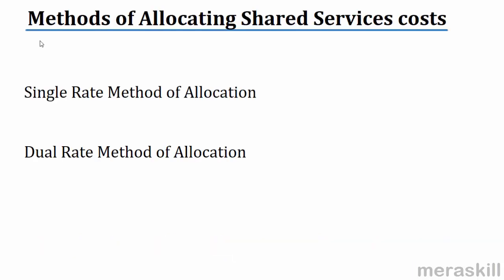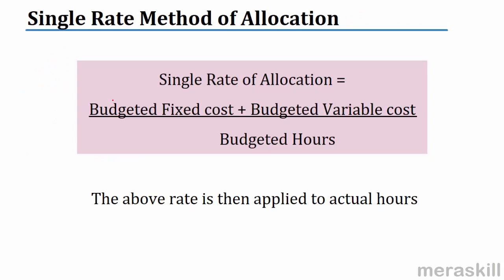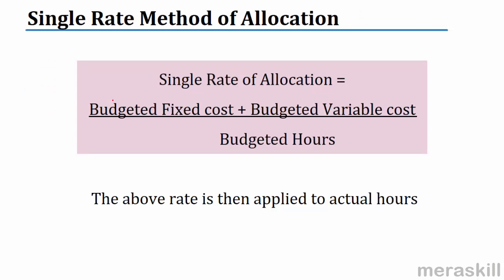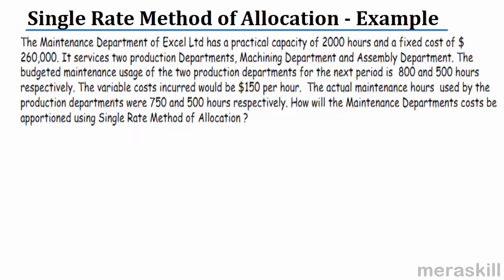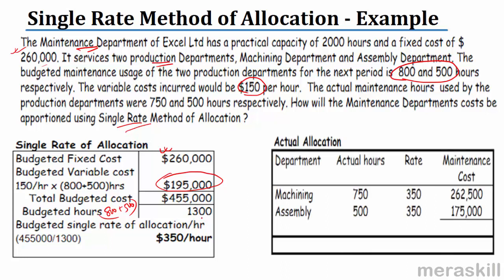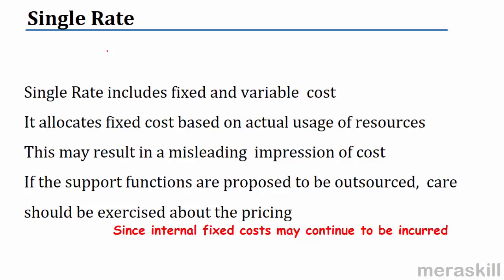Methods of Allocating Shared Services Costs | Financial Reporting Decisions| US CMA Part 1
Single Rate Method of Allocation
Dual Rate Method of Allocation
The above rate is then applied to actual hours
Single Rate includes fixed and variable  cost
It allocates fixed cost based on actual usage of resources
This may result in a misleading  impression of cost
If the support functions are proposed to be outsourced,  care should be exercised about the pricing
Two rates - one for fixed cost and other for variable costs
Fixed costs are allocated as per budgeted hours
Variable costs are as per actual usage
Dual Rate has two separate rates for fixed and variable costs
It allocates fixed cost based on budgeted usage of resources
A more precise allocation of costs
Facilitates better decision making
Single rate allocation method is simple
It is less expensive since analysis of departmental costs into fixed and variable is not required
But could lead to wrong decision making
Dual rate ensures managers are aware of the fixed and variable cost elements
Better informed decisions regarding outsourcing support services would be made